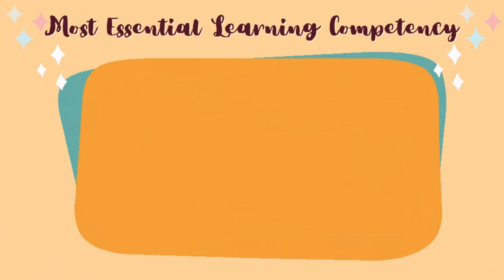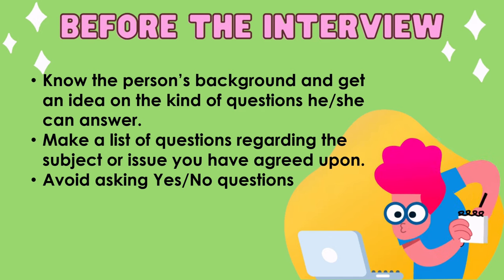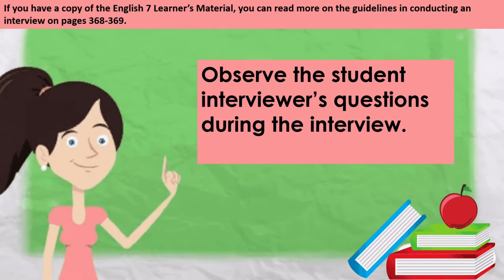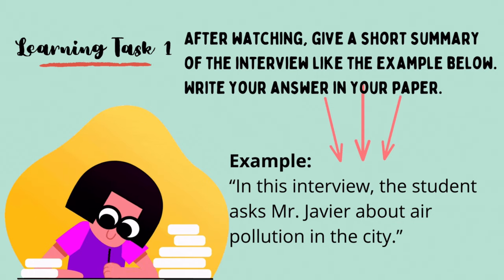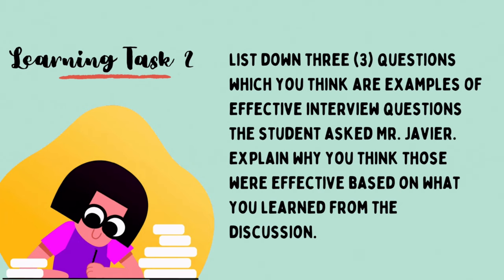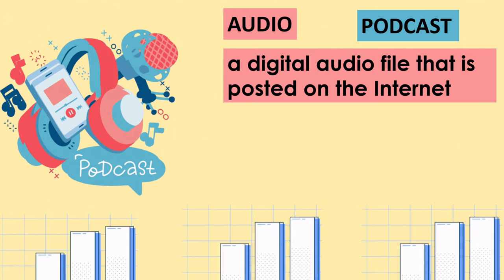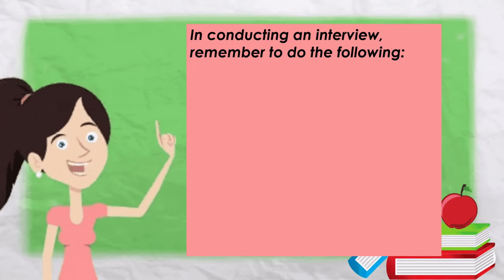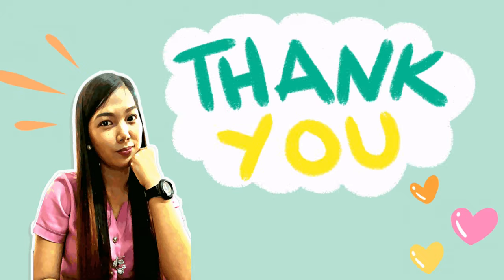ENGLISH 7 QUARTER 3 LESSON 1 EFFECTIVE TECHNIQUES IN CONDUCTING AN INTERVIEW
This supplemental video is made specially for modular distance learners in Grade 7. This patterned from the Learner’s Packet made by Teacher Tesalonica Abesamis of  SDO Tayabas.